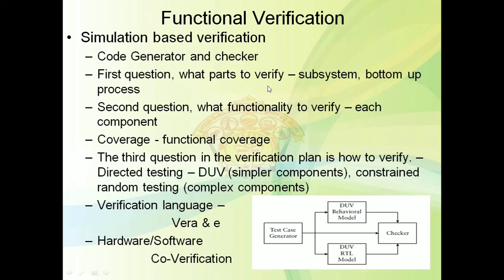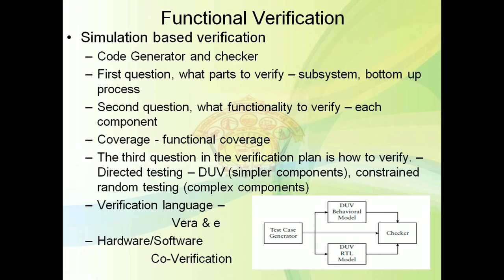DSDV M5 2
This video is about design methodology, functional, synthesis & physical design and its verification.